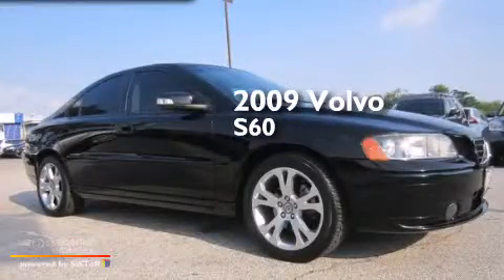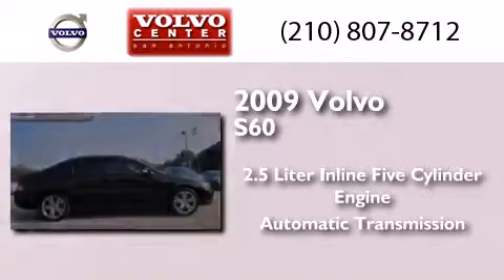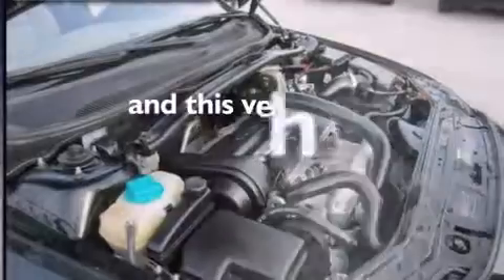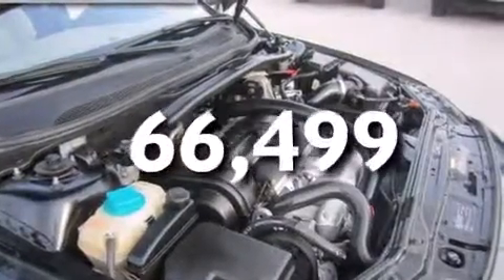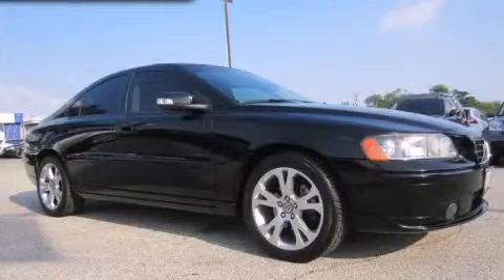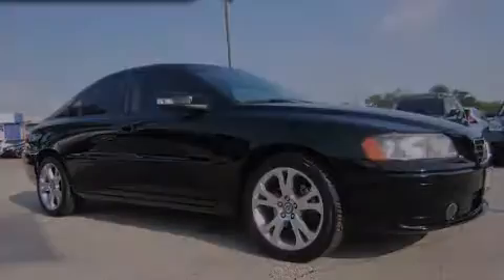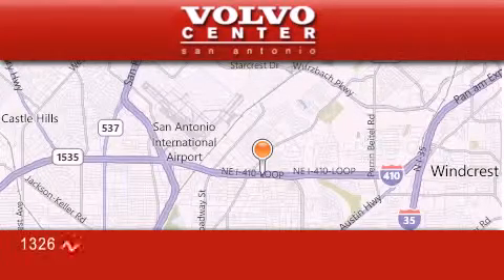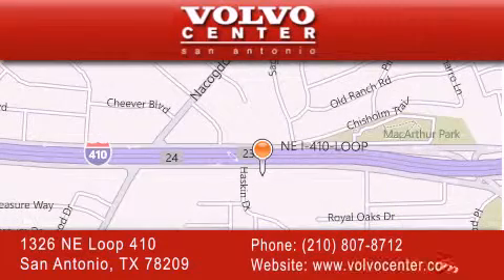2009 Volvo S60 San Antonio TX 78209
We have been honored to serve the San Antonio TX area , we promise that your experience at our dealership will exceed your expectations ! Year : 2009 Make : Volvo Model : S60 Engine : 2.5L DOHC 20-Valve Low-Pressure Turbocharged I5 Engine Trans .